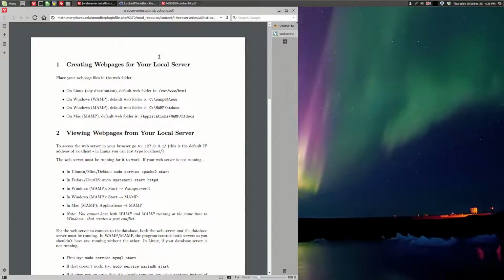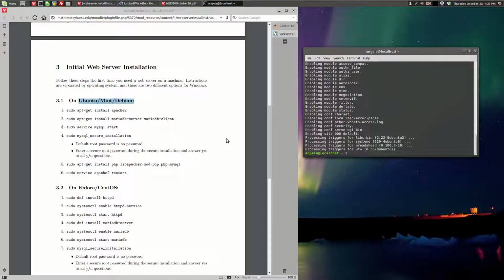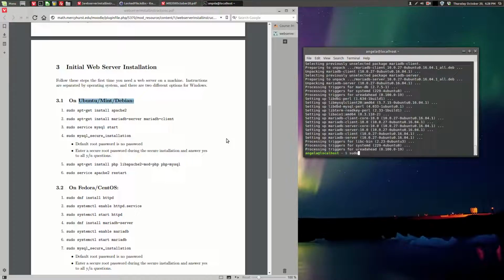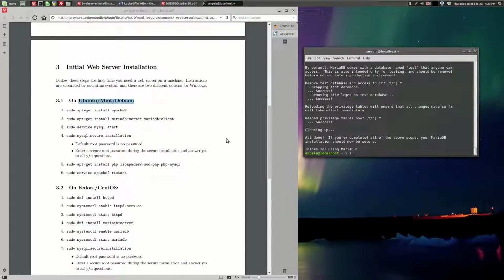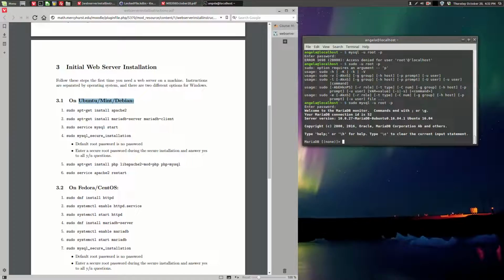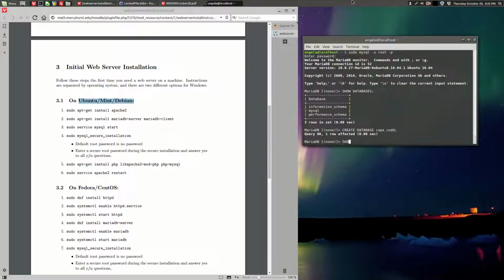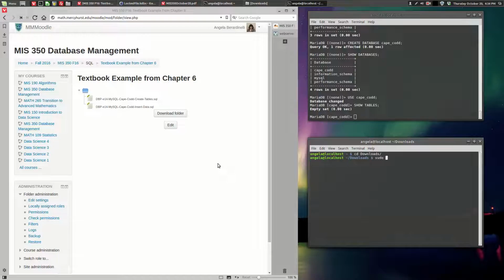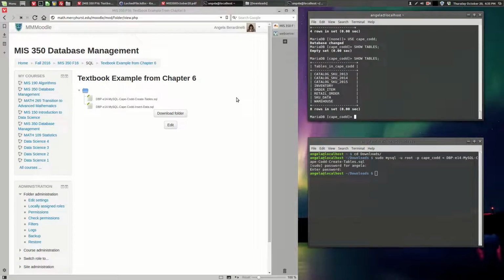Install LAMP Stack on Ubunutu/Mint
Step by step instructions for installing AMP stack (Apache/MySQL/PHP) from repositories on Linux Mint or Ubuntu.

Recorded 10/20/2016.  If you are viewing this video significantly after this date, it's possible the commands have changed.